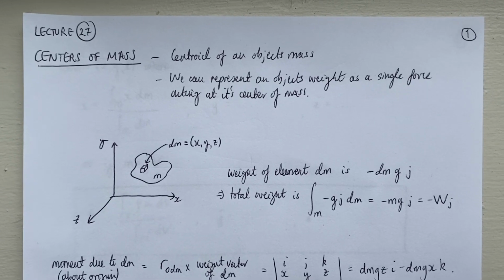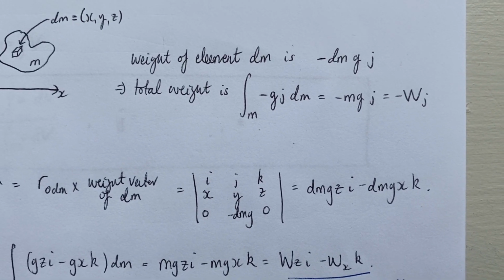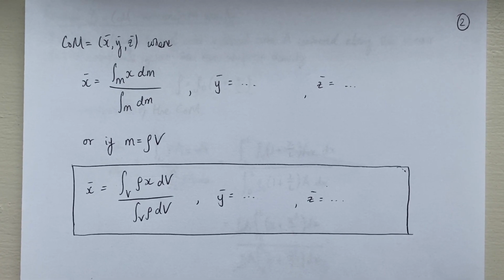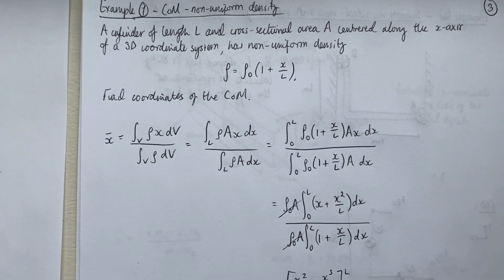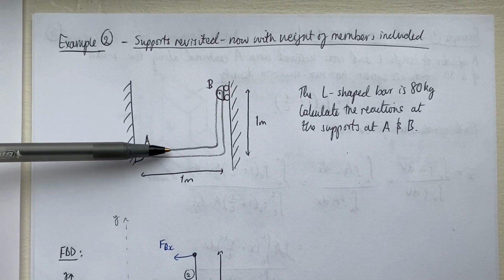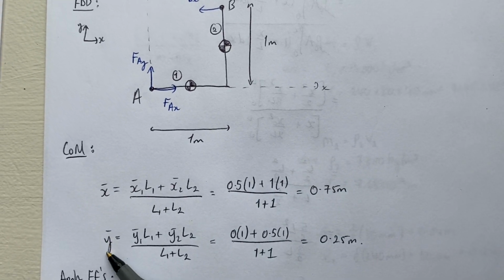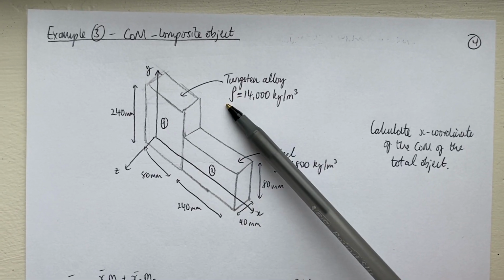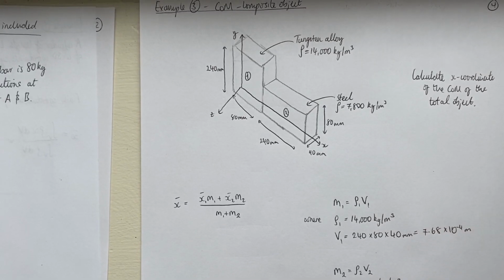7. Centers of Mass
Today's class discusses Section 7.7 from the textbook - Centers of Mass, including 3 worked examples.